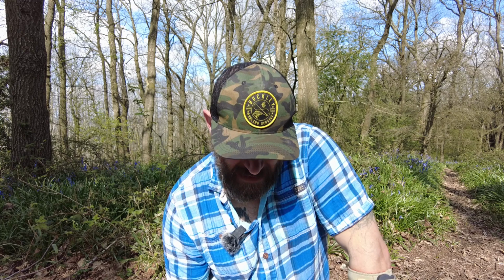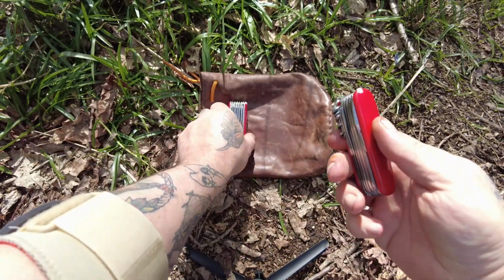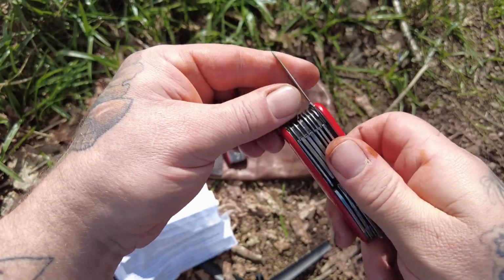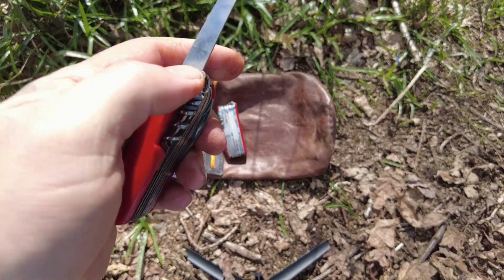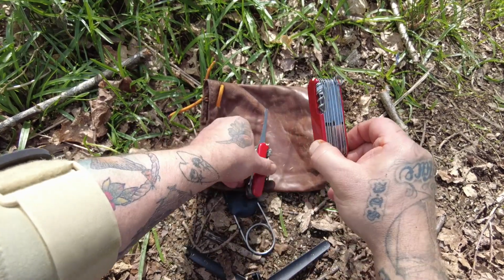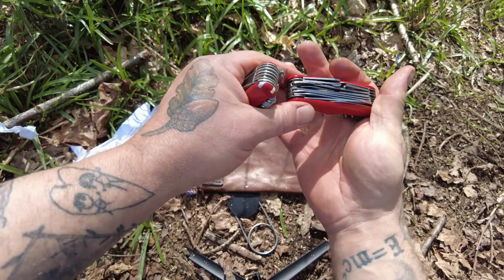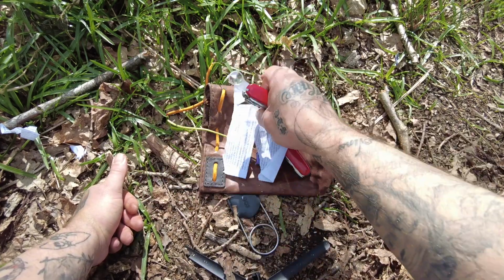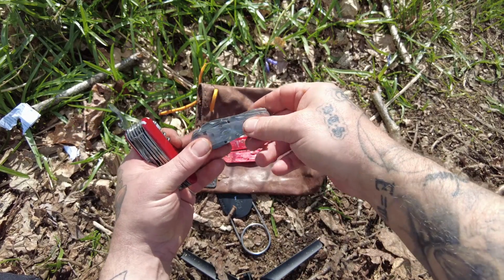Testing a Victorinox Swiss Champ Swiss army knife from Wish. Knife review, Bushcraft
I bought a Chinese Swiss champ clone and thought we should take a look at it together. Its crap.